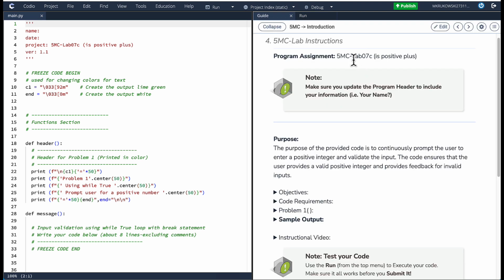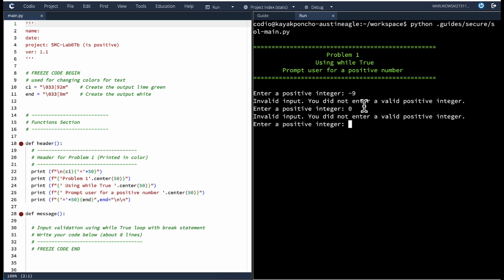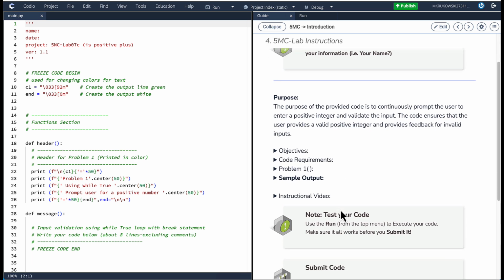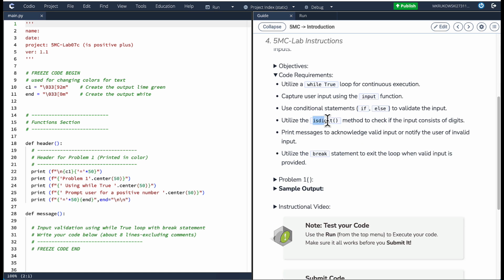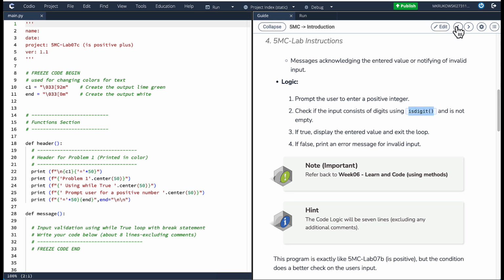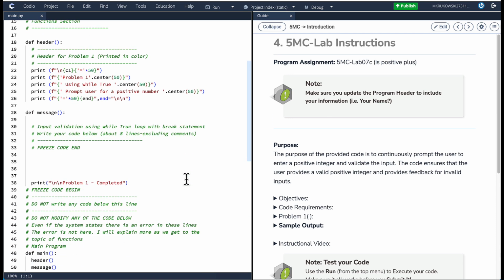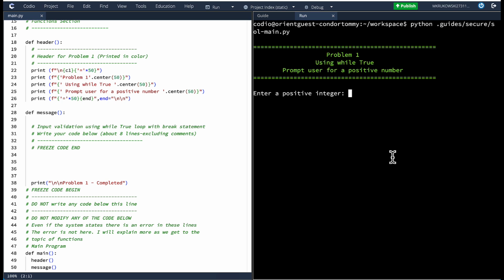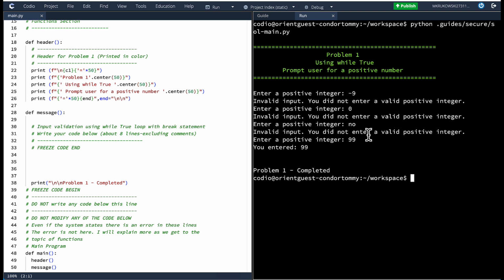5MC-Lab07c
This video demonstrates a more robust approach to input validation in Python using the isdigit() method. We'll learn how to check if the input consists only of digits and is not empty. This ensures that the user enters a valid positive integer before proceeding with the program. This technique is essential for building reliable and user-friendly applications.